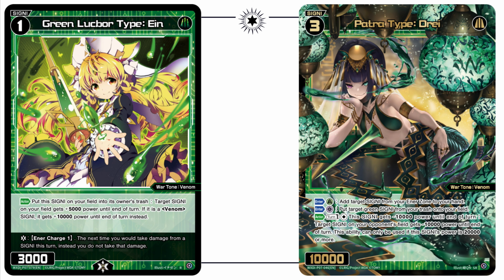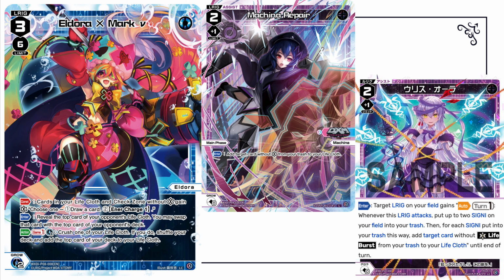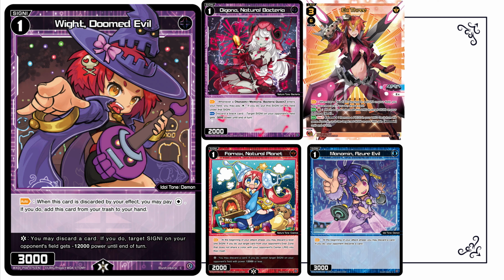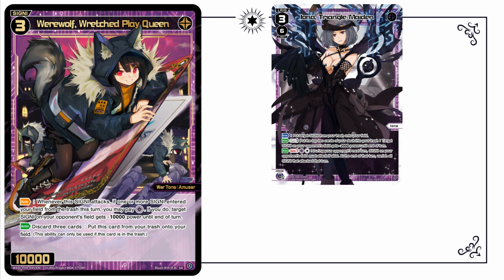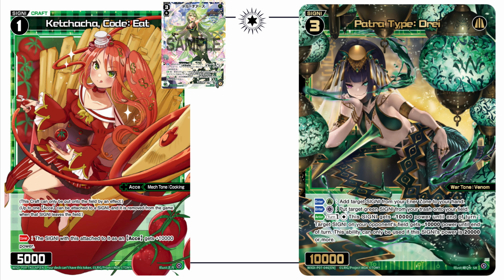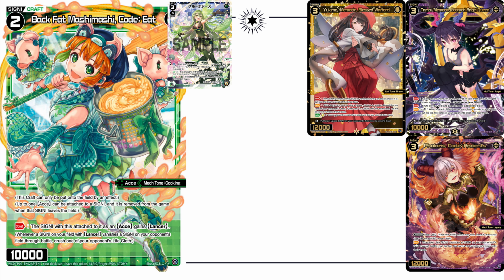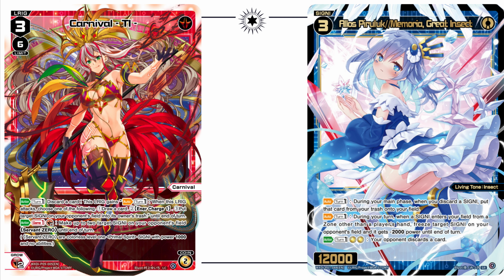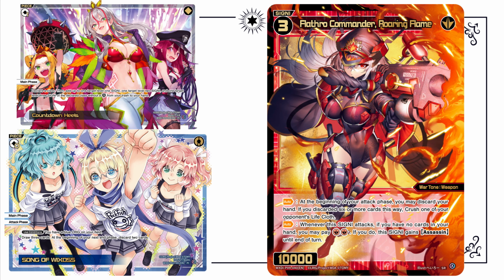Best 2 Card Combos In Wixoss ☆ Part 3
Welcome Back to Life Burst Podcast.  Join us as we talk about all sides of Wixoss, the game we love!

If you are just starting out, check out this great resource

If you'd like to see all the decklists we use as they are updated